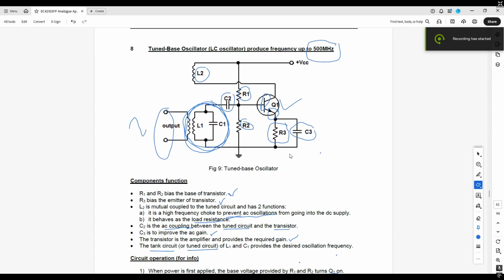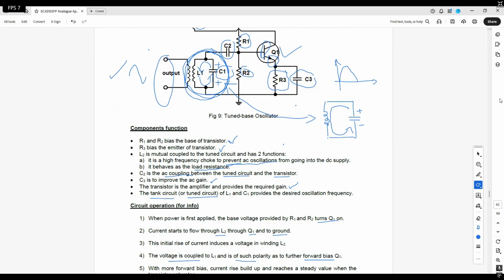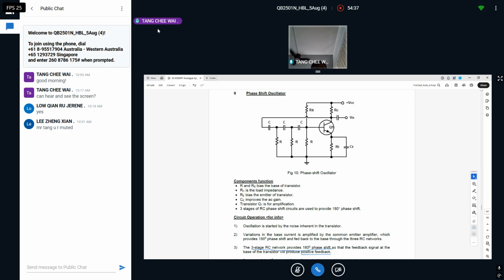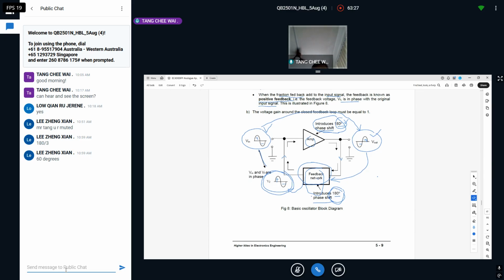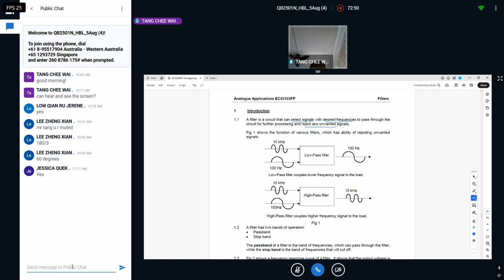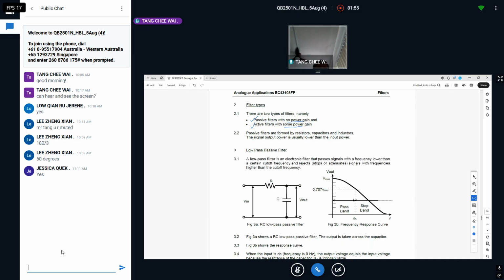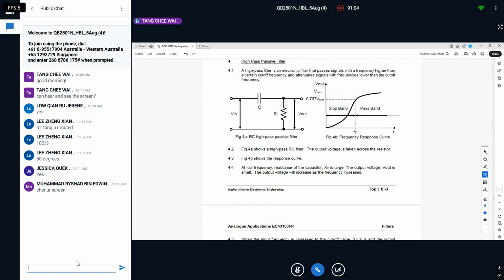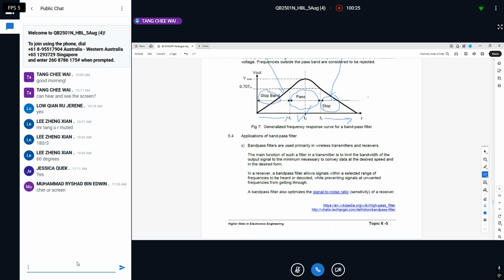Desktop 2026 08 05 10 35 28 01